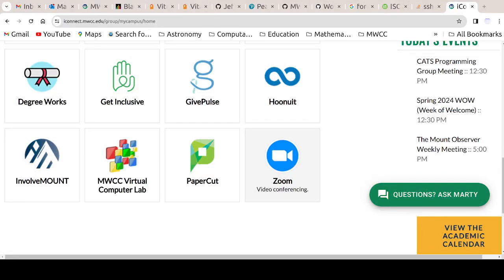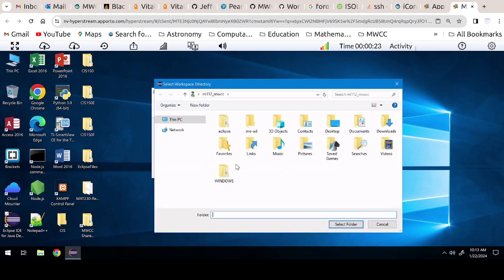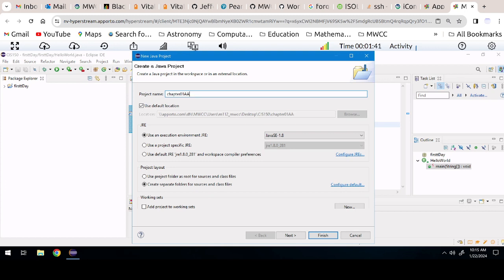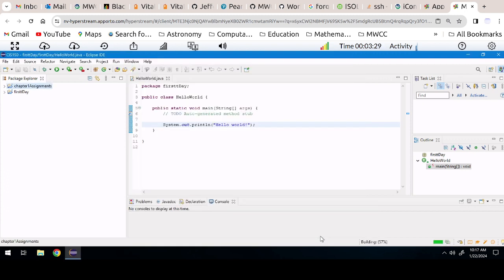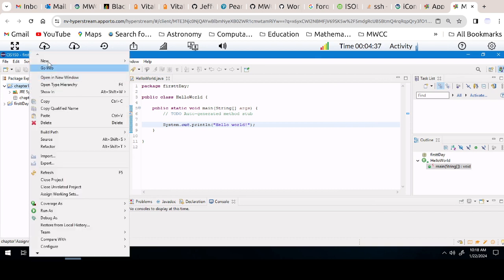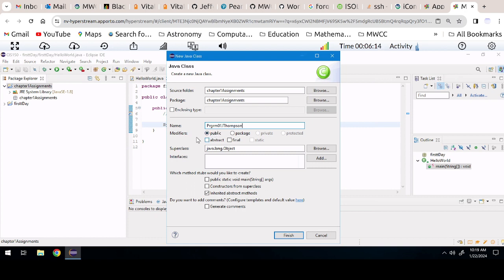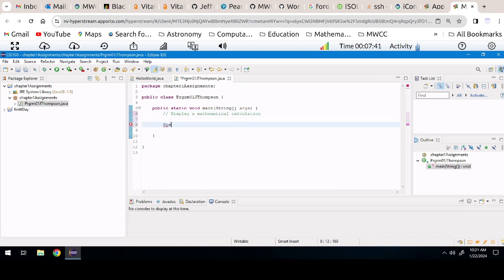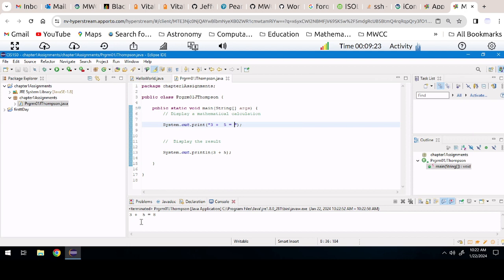CIS 150 - Using Eclipse on the MWCC Virtual Server